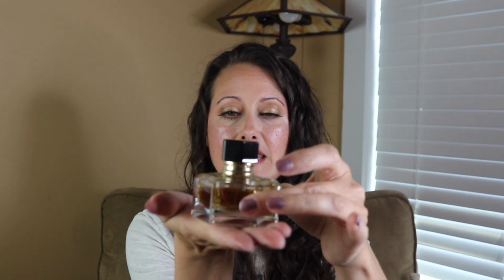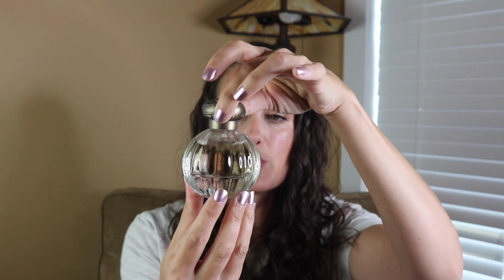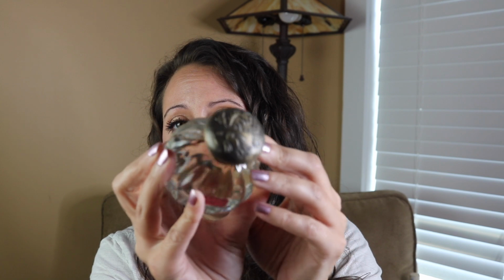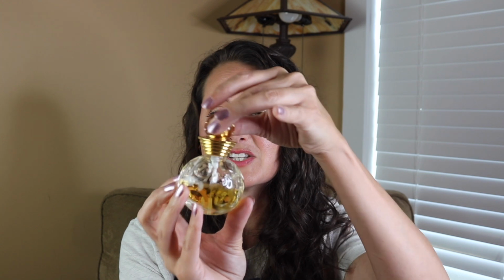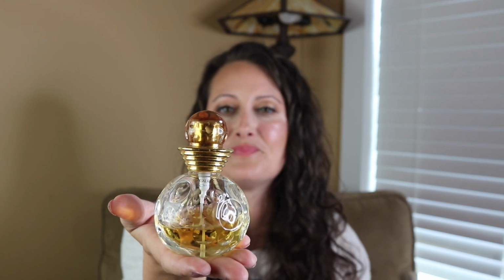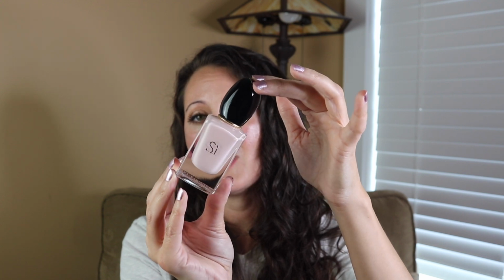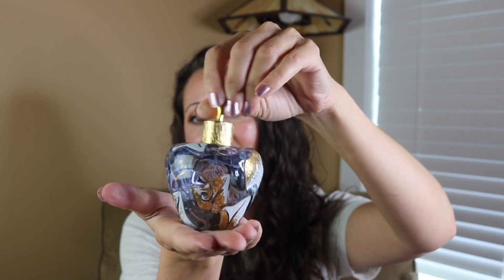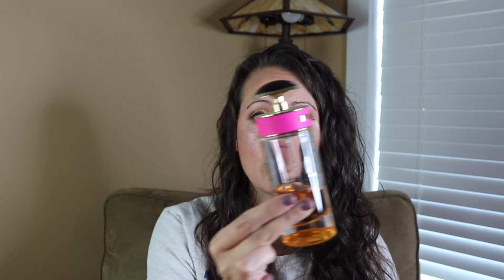My Favorite Perfume Bottles Part 3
Hey Everyone! Today I have the final part of my favorite perfume bottles in my collection. I hope you enjoy!

Fragrances Mentioned:

Hermes Elixir des Merveilles
Franck Boclet Vanille
Michel Germain Sugarful
Dreamhouse Ikiryo White Rabbit
Gucci Flora
Tocca Isabel
Mancera Holidays
Dior Dolce Vita
Armani Si Fiori
Lolita Lempicka EDP
Lalique Lalique
Cacharel Noa
Prada Candy
Kim Kardashian Fleur Fatale
Dolce & Gabbana Dolce Garden